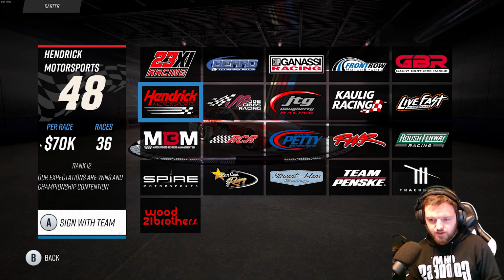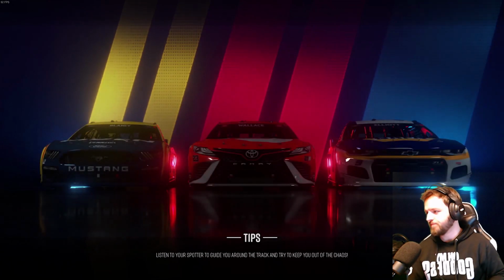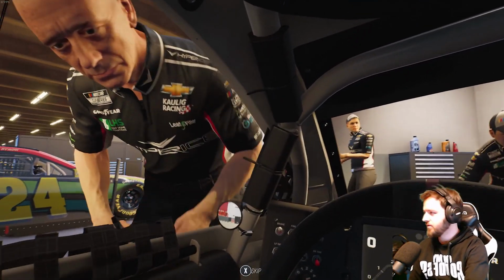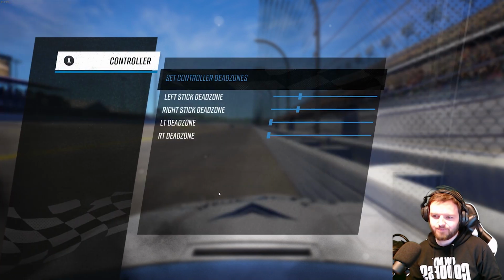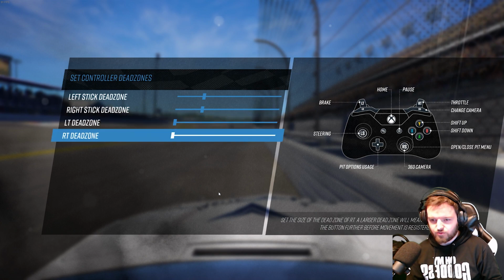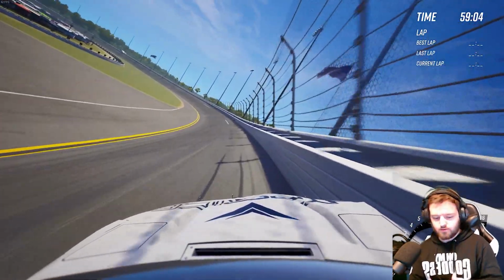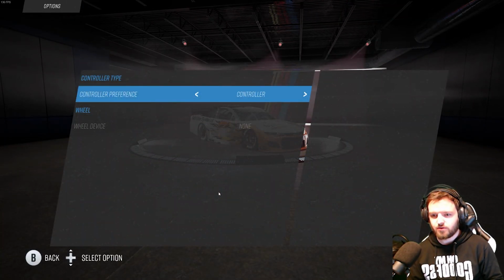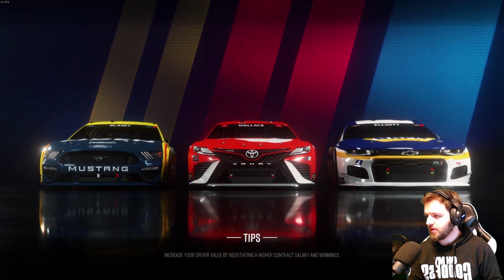NASCAR 21 Ignition Pre-Order - Hope You Aren't Planning To Use Your Steering Wheel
I've tried everything I can think of to get my Thrustmaster t300 wheel to work with this game, no luck. So, I switch to controller, and even have issues there inittially. I am playing the Steam pre-order version, for anyone wondering. We get a few laps at Daytona in the Kaulig Racing car driven by Kaz Grala. I tried to do the career mode, and it was okay..

We still don't get the qualifying races at Daytona. Unreal.